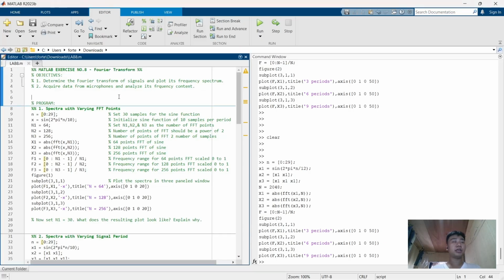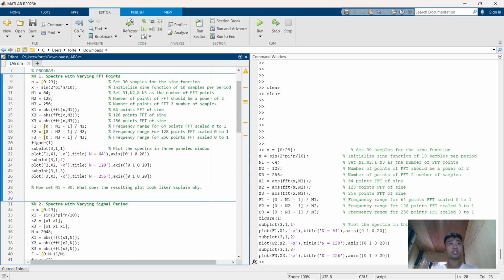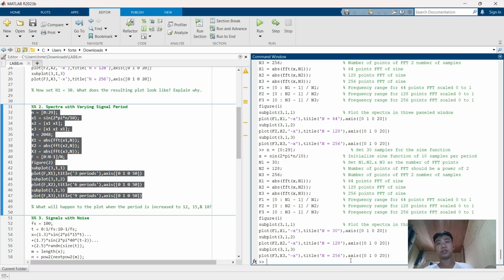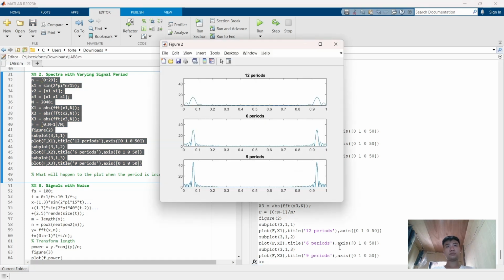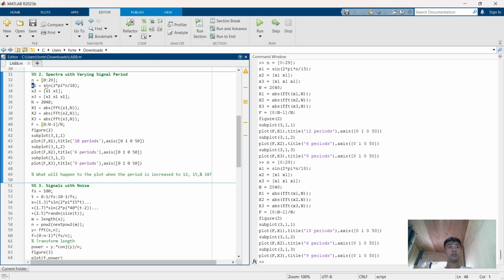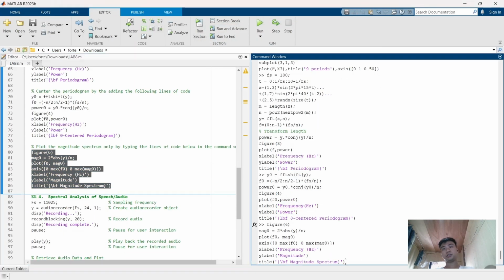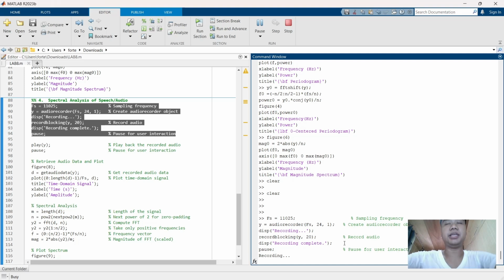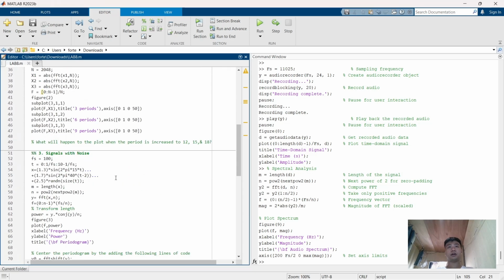Laboratory Experiment 8: Fourier Transform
This video is to demonstrate the full procedure of Laboratory Experiment #8 Fourier Transform. It shows the influence of changing number of FFT points, adjusting signal period, analyzing a noisy signals and performing spectral analysis on recorded speech. The experiment demonstrate the behavior with various signals in time and frequency domain using MATLAB.